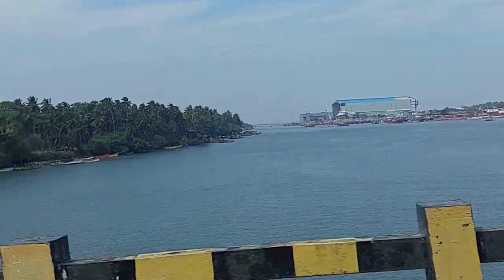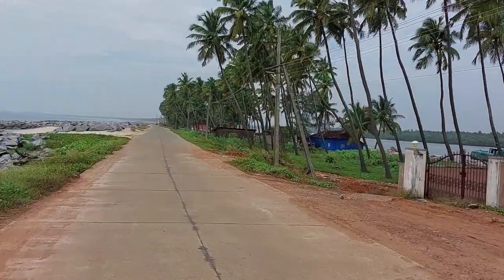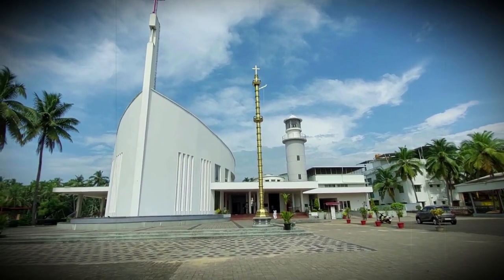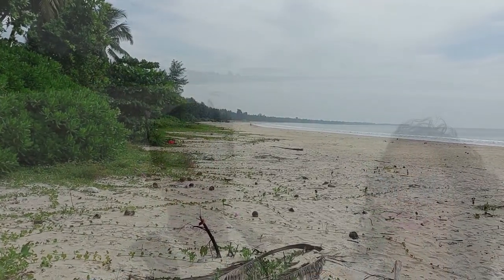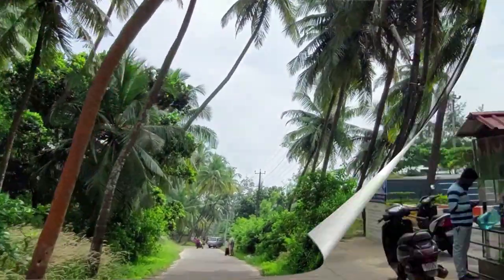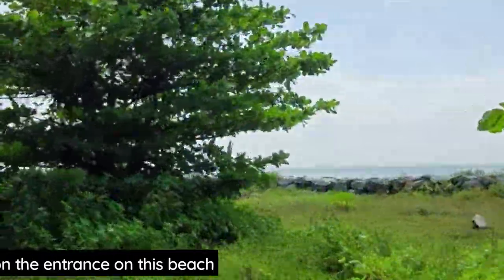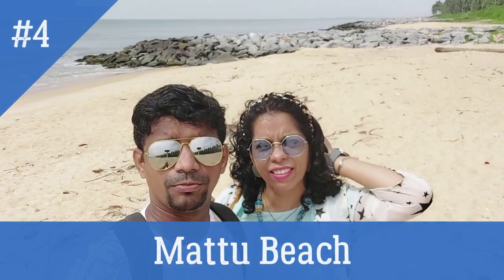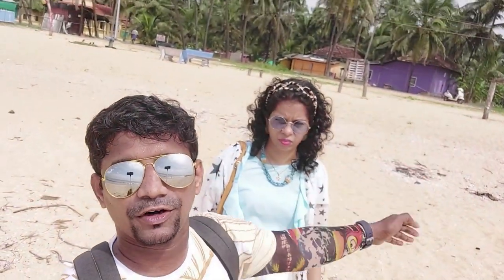Udupi Beaches | Padukere Beach | Blue Whale Beach| Mattu Beach| Udupi vlog #2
Welcome to the 2nd vlog on our Udupi trip. This vlog covers multiple beaches (Padukere beach, Blue whale beach, and Mattu beach) which you can visit in a single stretch as they are next to each other and also enjoy the view of the mesmerizing backwaters.

Chapters
0:00 Glimpse of the video
0:40 Previous vlog details
0:59 Introduction
1.10 Padukere beach
1:48 Blue Whale beach
2:35 Mattu Beach
Song: Sunny Travel
Artist: Nico Staf
Album: Sunny Travel